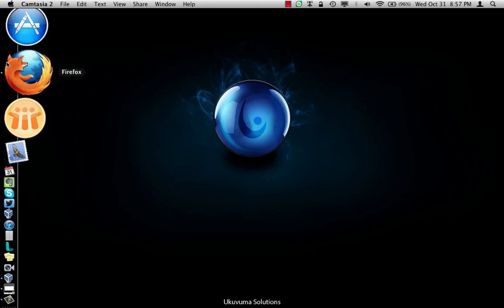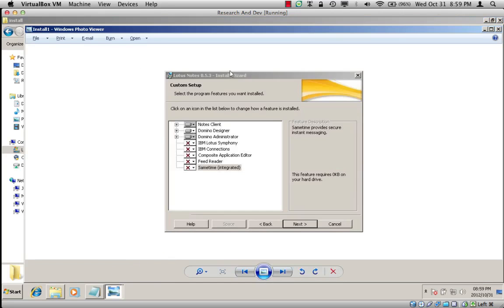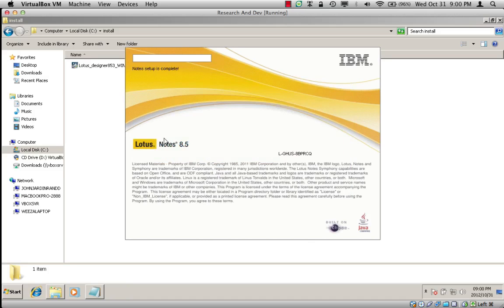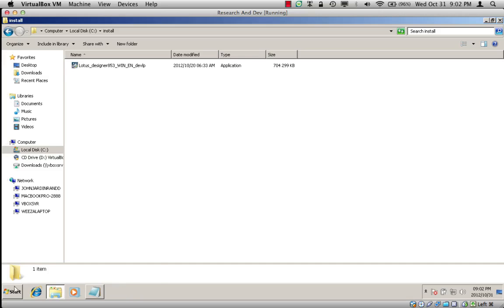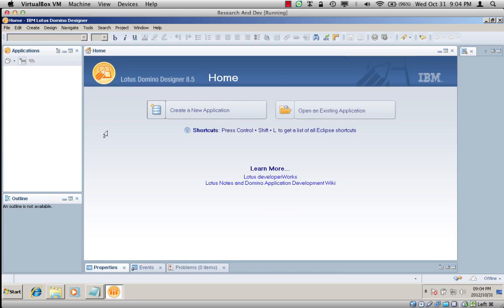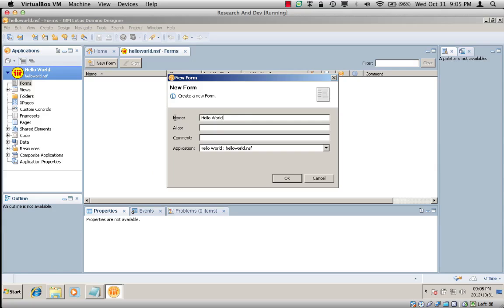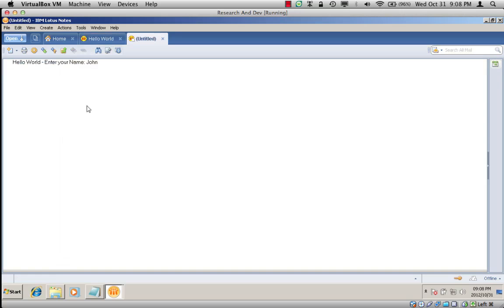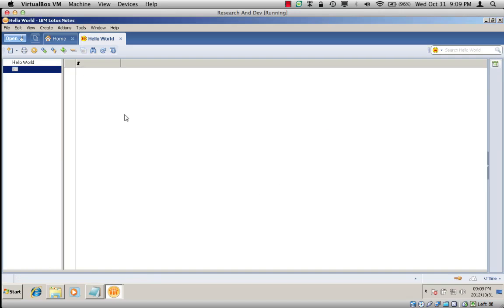NotesIn9 103: Installing Domino Designer 8.5.3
In this show John Jardin returns with a good demonstration on how to not only install the free Domino Designer, but how to actually find it on IBM's website. He even show's you how to get started creating a database.

Also a big Happy Birthday to a great person and NotesIn9 contributor -- Mr. Russ Maher!!!